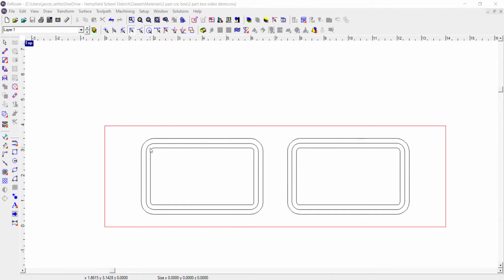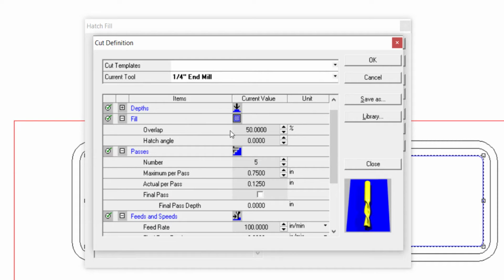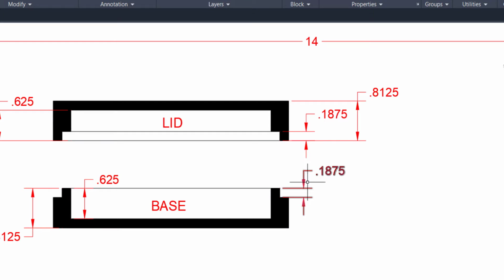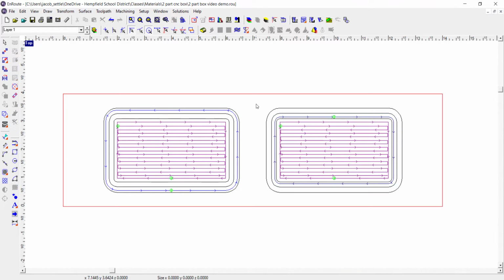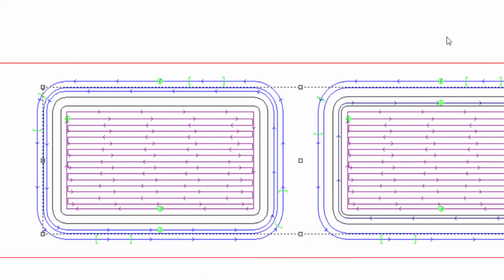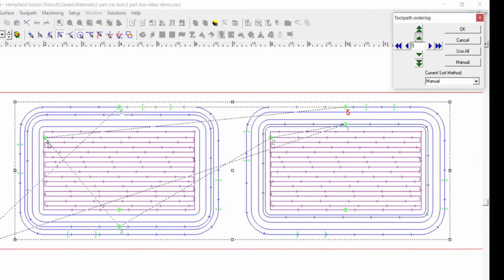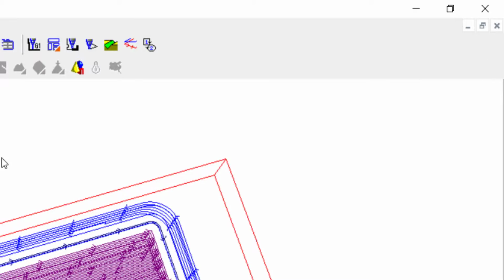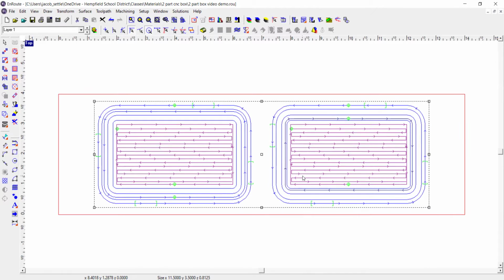2 part box toolpaths